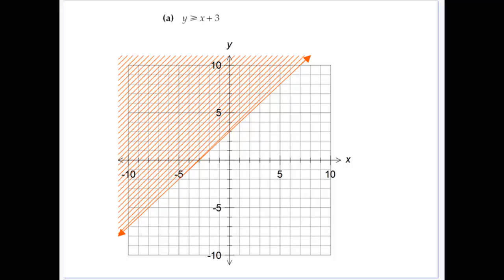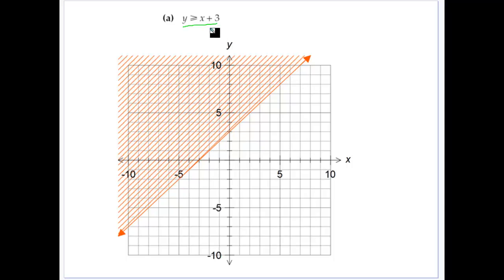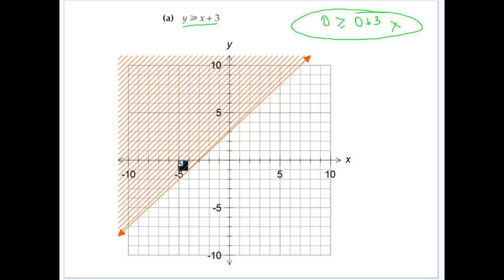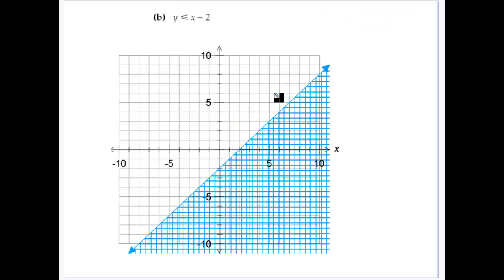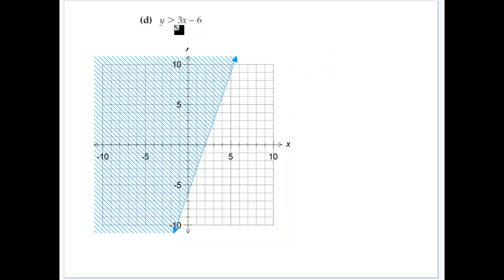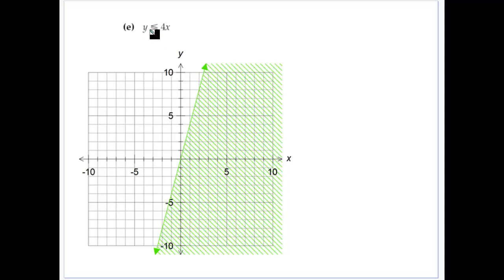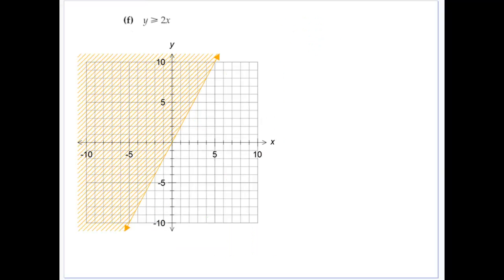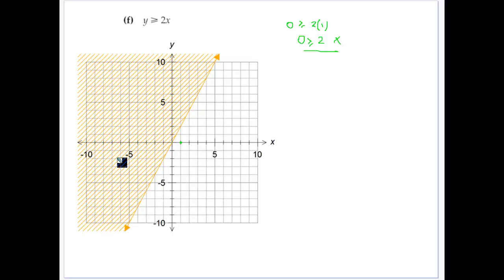Graphs of Inequalities 3